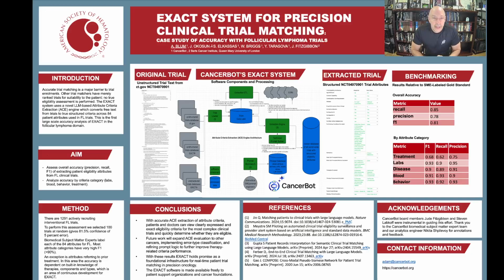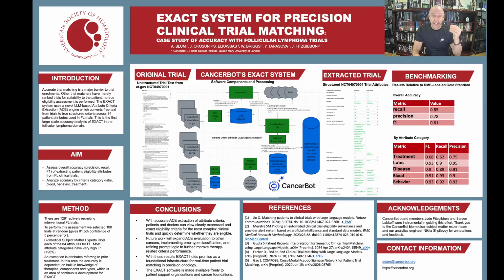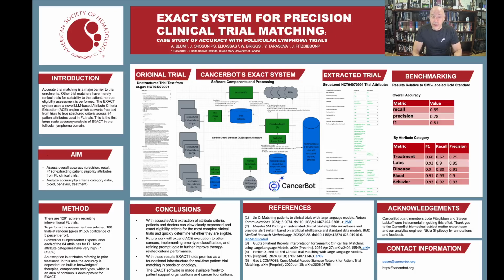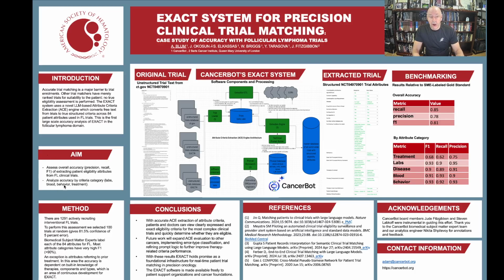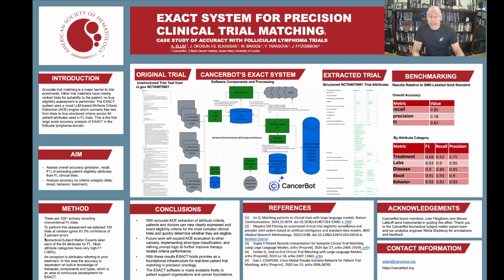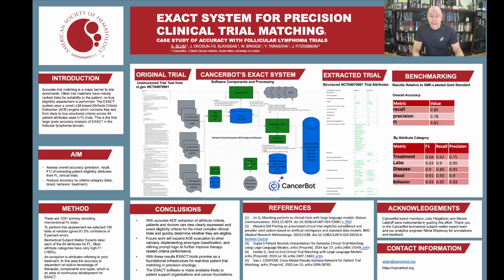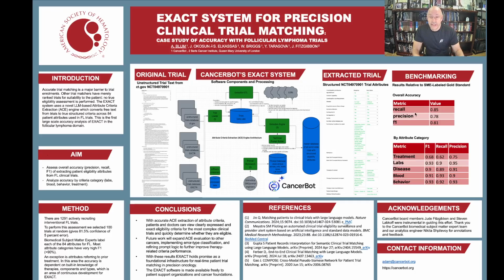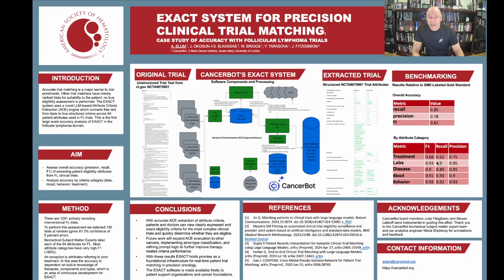ASH 2025: EXACT System for Precision Clinical Trial Matching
Case Study of Accuracy of Follicular Lymphoma Trials

How CancerBot's EXACT system works and the resulting accuracy.